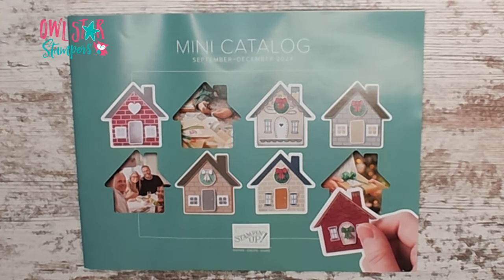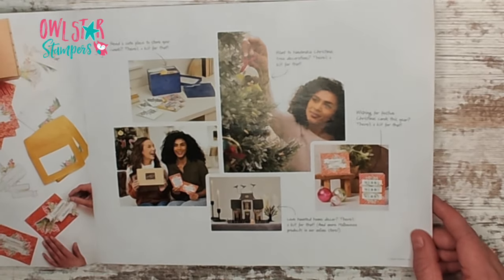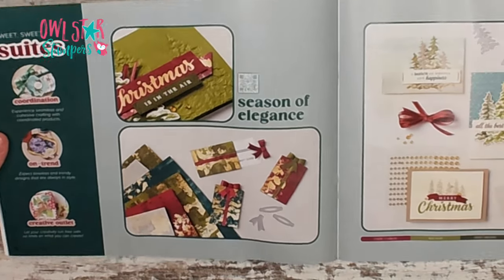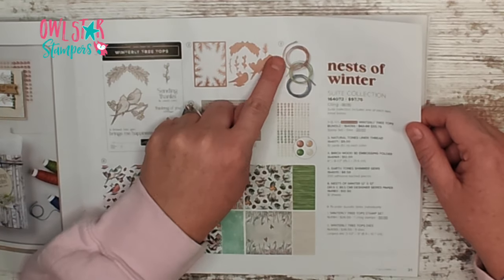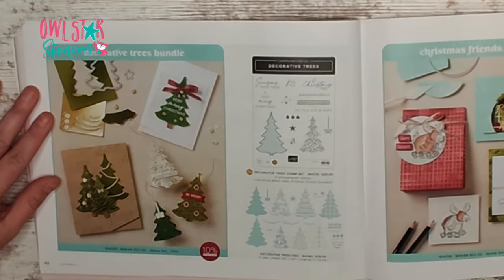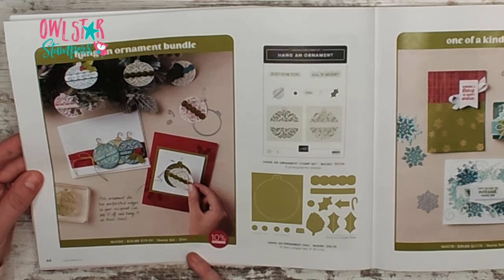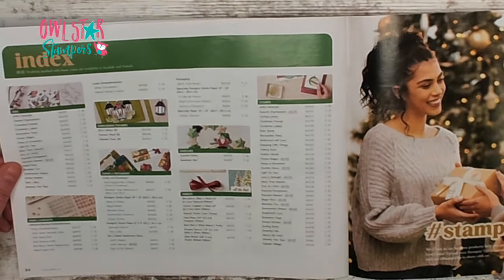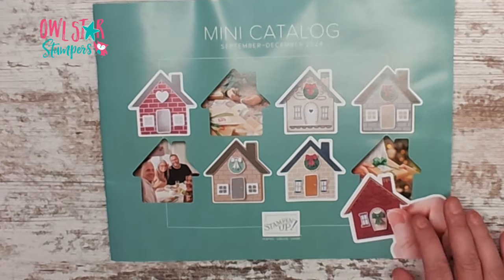Tour the New 2024 Stampin’ Up! Holiday Mini Catalog with Me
The new Stampin’ Up! Holiday Mini Catalog is here! Let’s walk through the new catalog together in this short video.

The Holiday Mini Catalog launched on September 4, 2024.